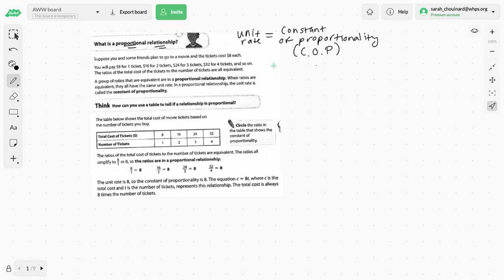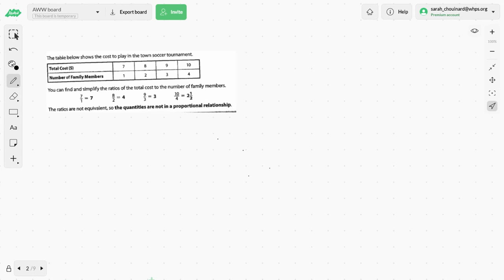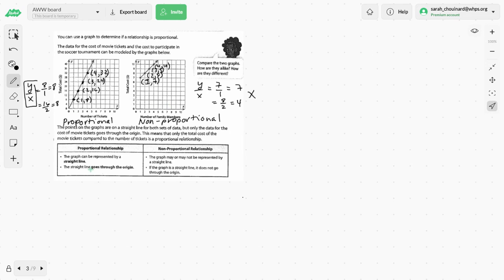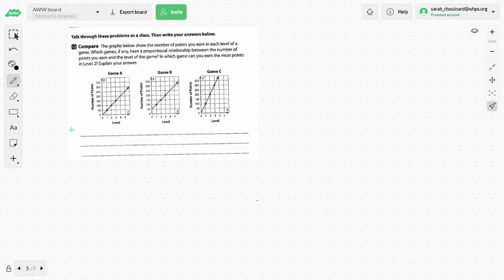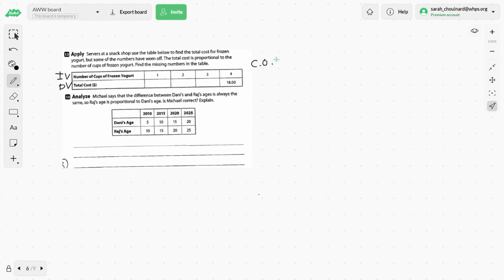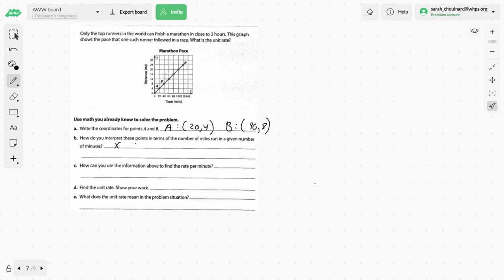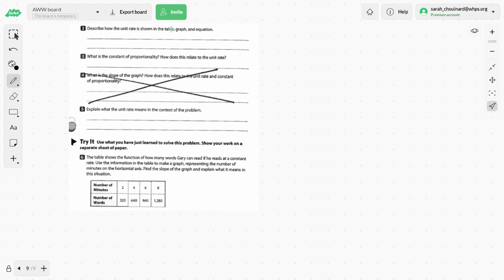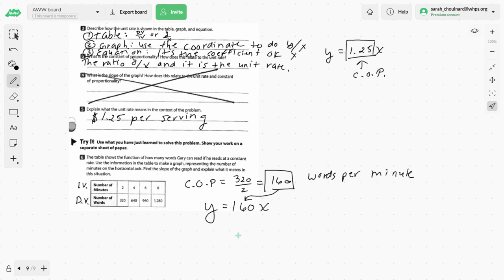2.1A Identifying C.O.P of Proportional Relationships